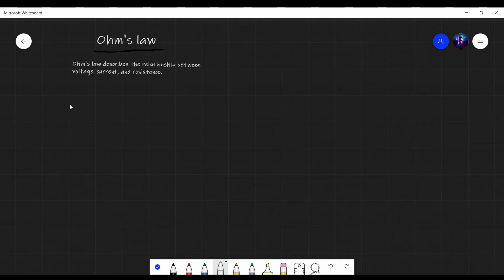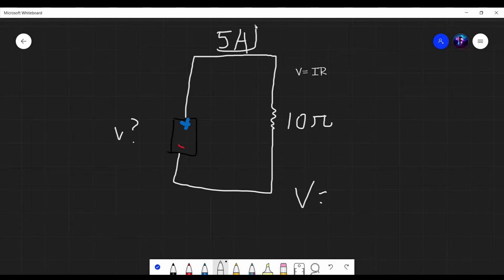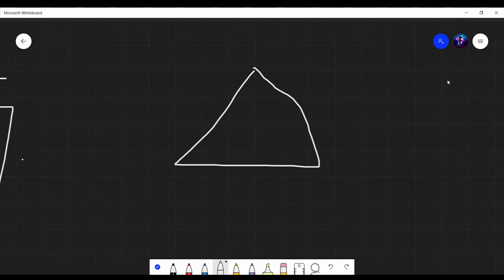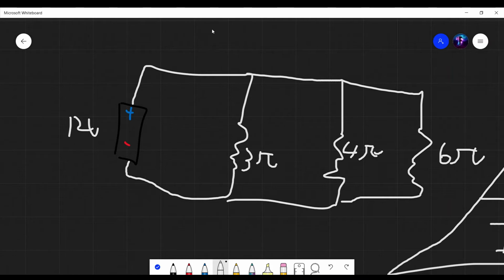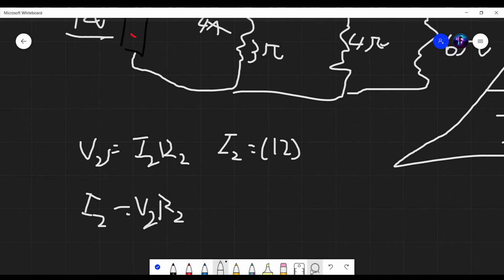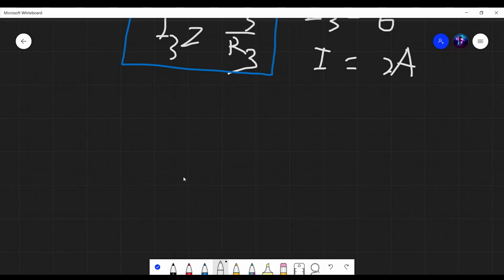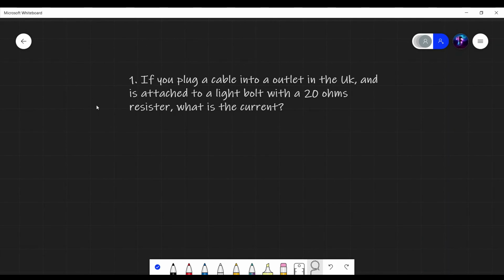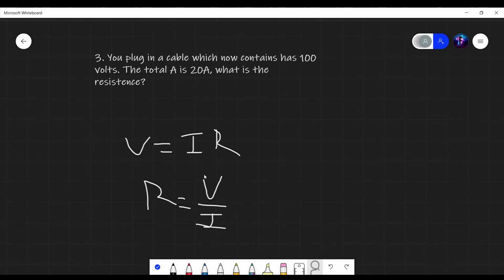Math Tutor | Ohm's law Explained | Physics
In this video, I'm going to discuss Ohm's law and explain how it works. I also have some question so stayed tuned